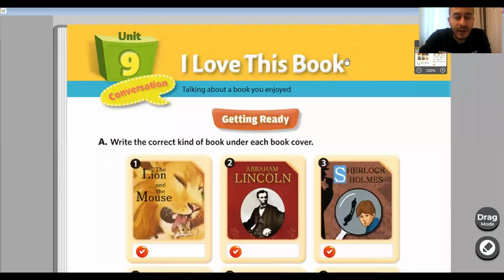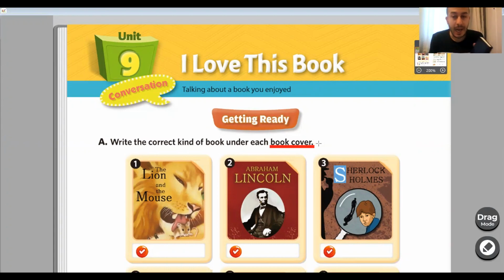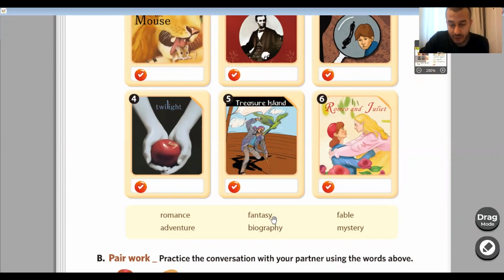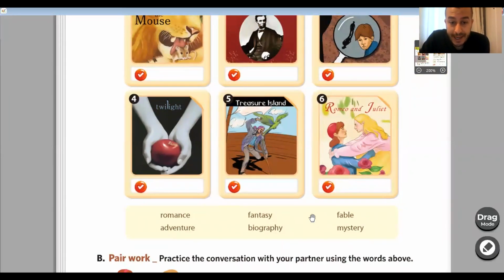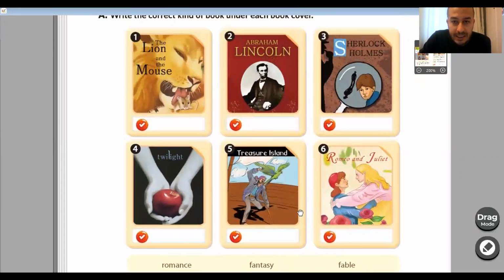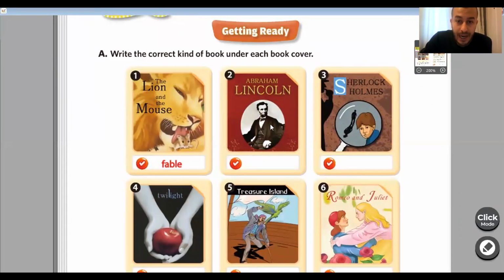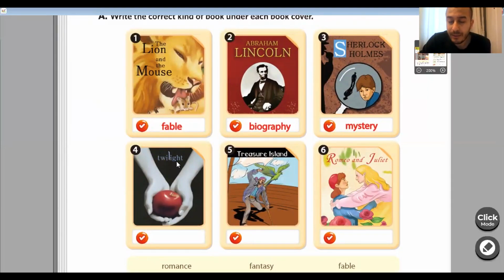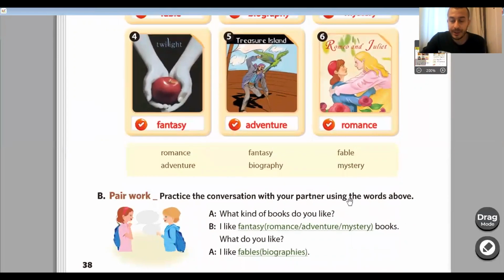UNIT 09 : ♥️♥️♥️♥️ I LOVE THIS BOOK♥️♥️♥️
Hello everyone , I have decided to upload this video to tell you  that  we are by your side in these hard days. We want to inform you that  you are  not alone and be sure  that learning has no limits . Watch and try to focus on the new words you will acquire.  Love you all .Peace